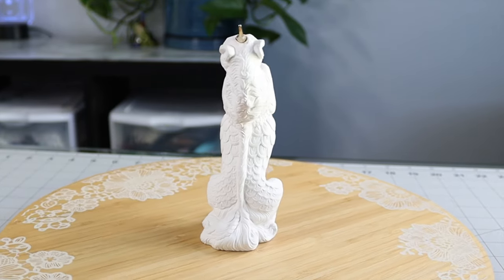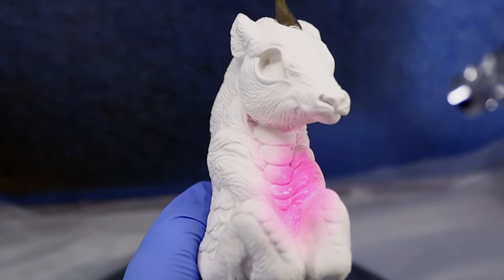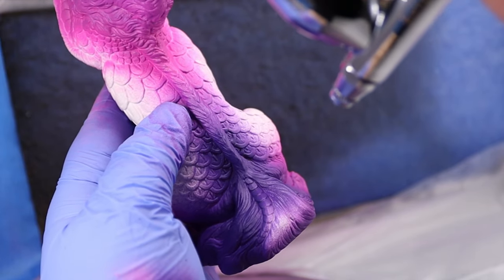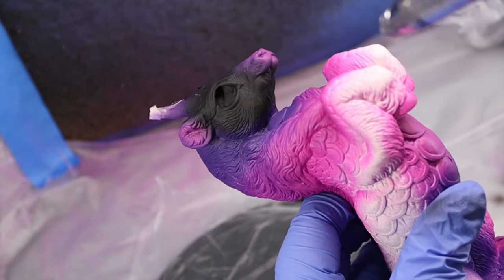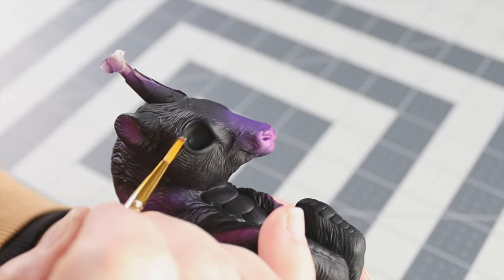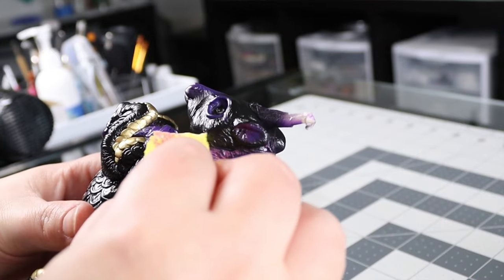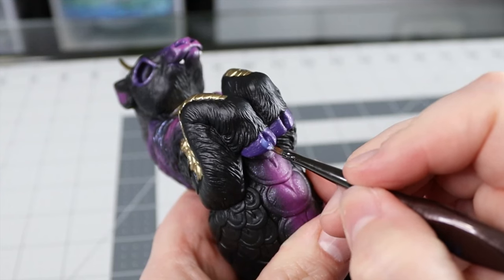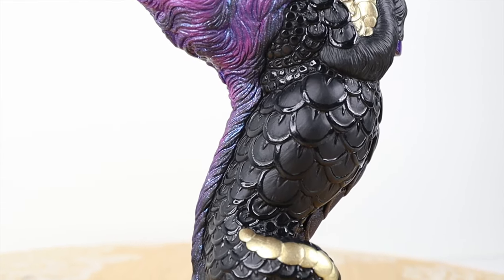Painting a Windstone - Fancy Ki-Rin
My second YouTube video! Where I show you how I paint a Windstone Editions Paint Your Own Ki-Rin Figure and give you some tips along the way. I also show what not to do with my very own mistakes. Don’t know what a Windstone Editions Figure is, don’t worry I’ll explain it all. I’m not responsible for any obsession that occurs after you find their website full of magical treasures. Maybe I’ll inspire you try paint your very own Windstone. If you do, PLEASE SHOW ME! This video is not sponsored, I just really love this company.

-Iwata Eclipse Airbrush

-Paint Brush Set

-Paint Brush Cleaner Rinse Cup

--Folk Art Matte Acrylic Paints

-Small Glass Mat

-Large Glass Mat

-Jacquard Lumiere Metallic Acrylics

📸 Photo of the unpainted kirin figure on my thumbnail belongs to Windstone Editions (used with permission).